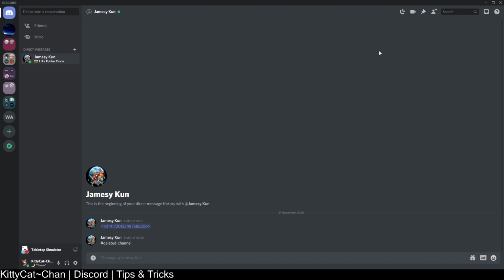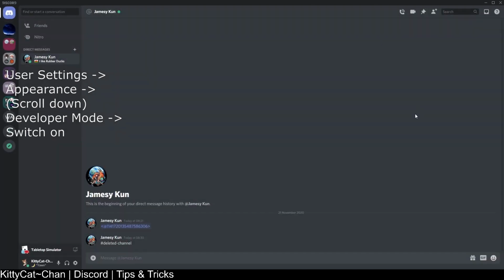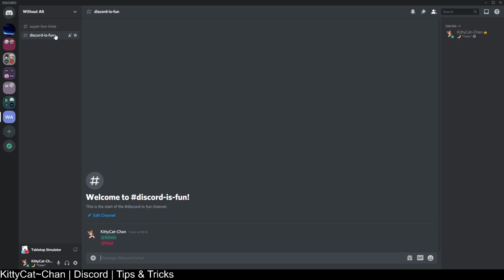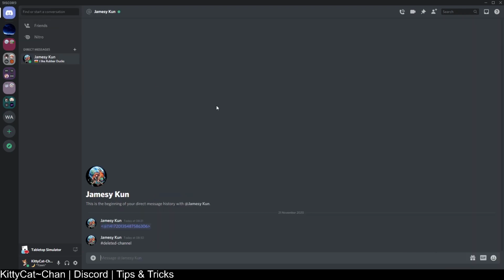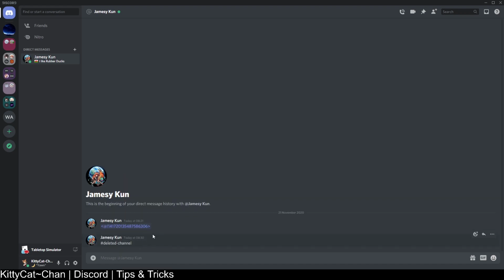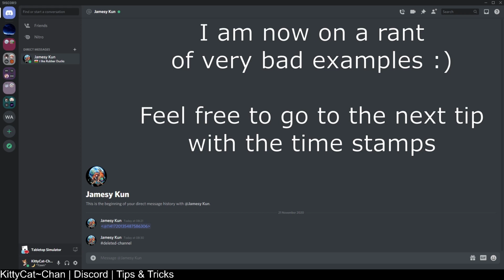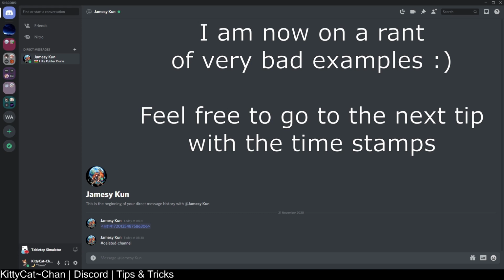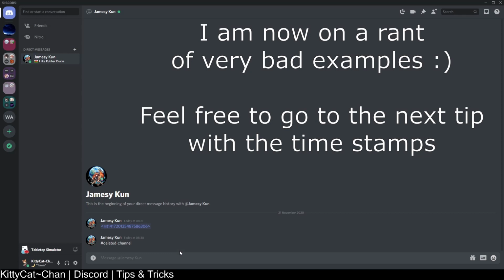How To: Quickly @ & Tag Channels with Dev Mode ID [Discord]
Sorry, the title is horrible... Hard to explain it within short. But I am also sorry that I am not clear. I wanted to work on the fly and how well I did with Notes until I can find myself a nice point where I can work. After all, I don't do YouTube seriously so I like to try new things here! :3

Timestamps:
00:00 - Introduction
00:36 - Turning on Dev Mode
01:14 - Tagging a Person Command/Format
03:06 - Badly explained ways of using it.
05:09 - Explaining Channel Tags
05:59 -  Tagging a Channel Command/Format
06:58 - Examples of ways to use Channel Tagging
08:58 - Outro